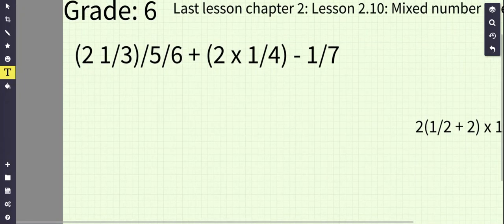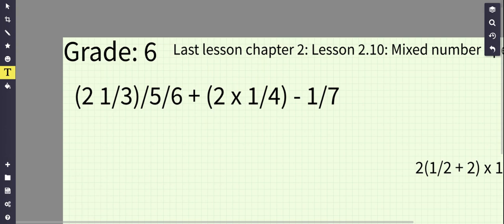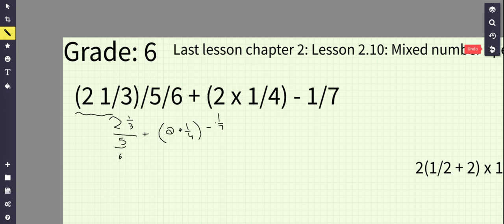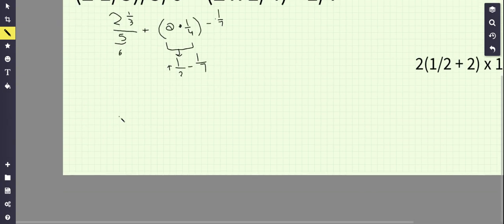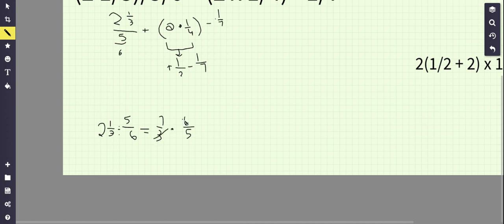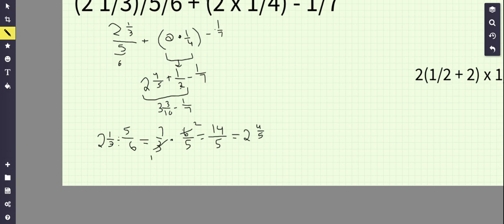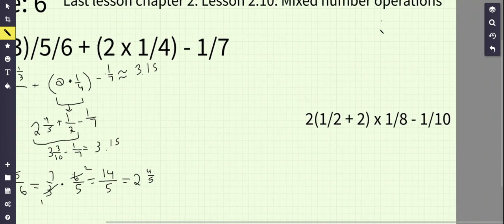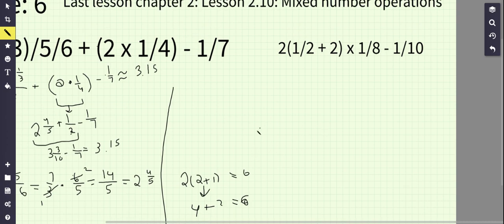Lesson 2.10: Operations with Mixed numbers